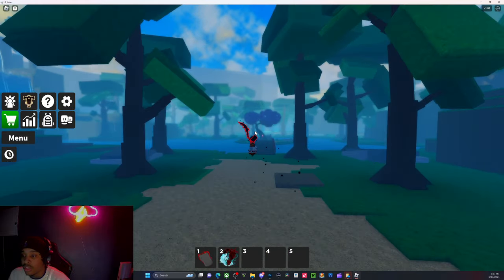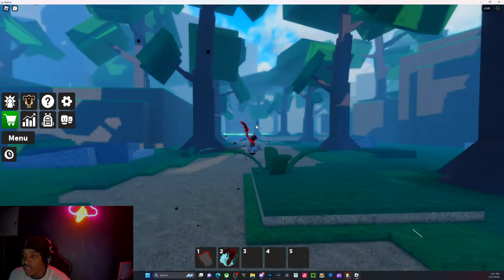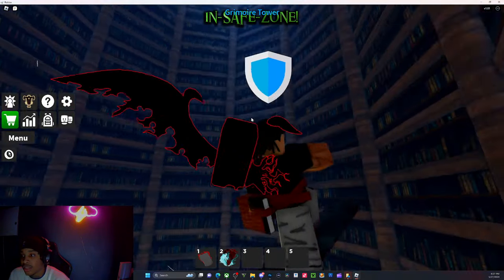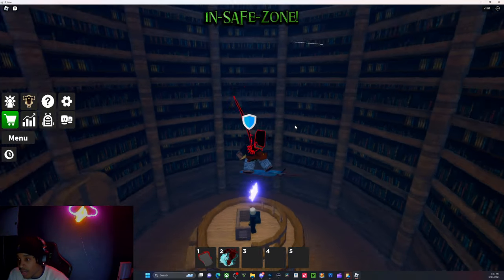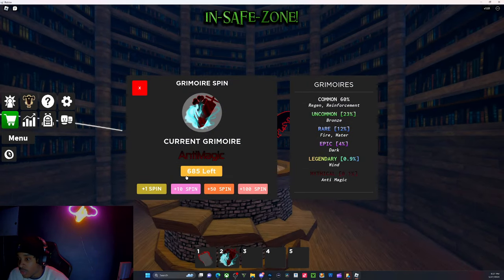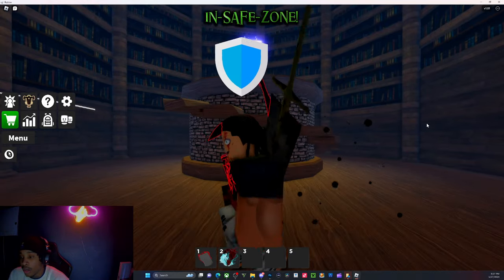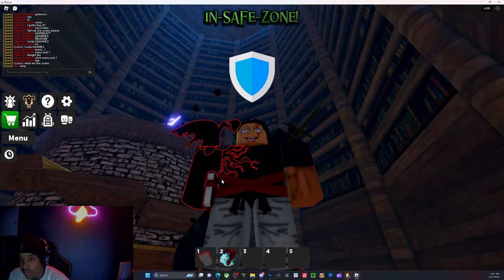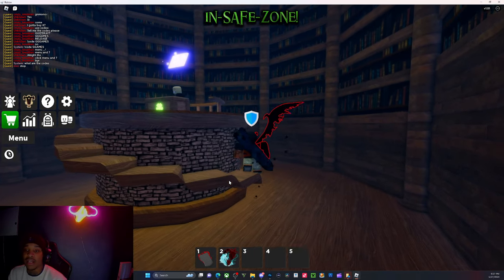Grimoires location in Grimoires Era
comment something